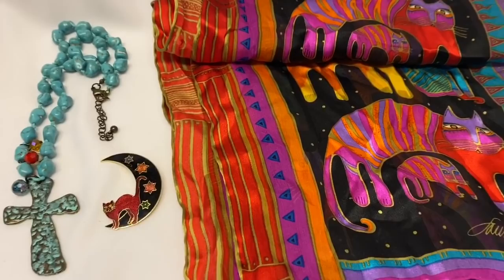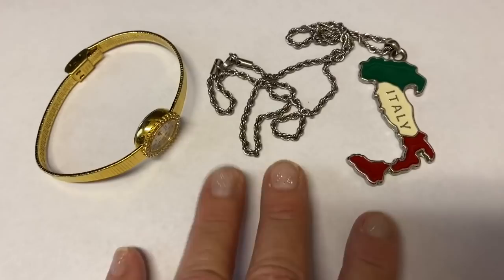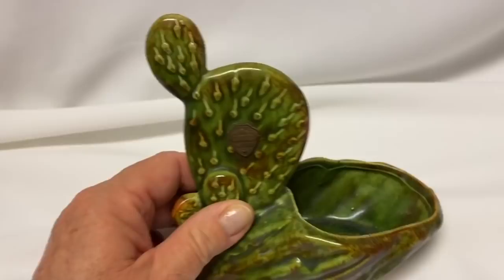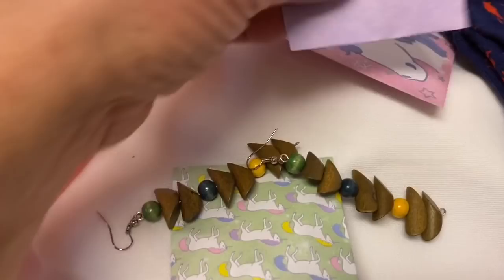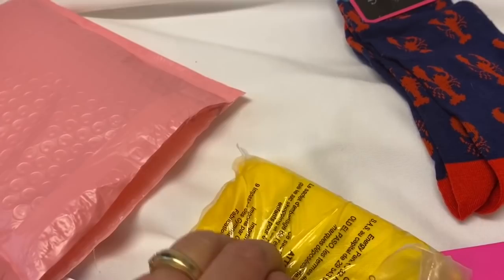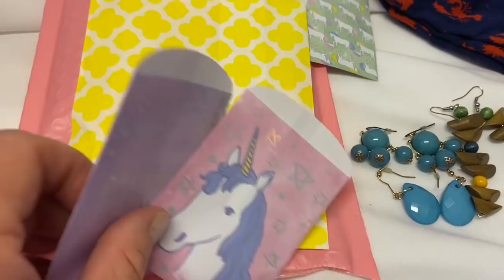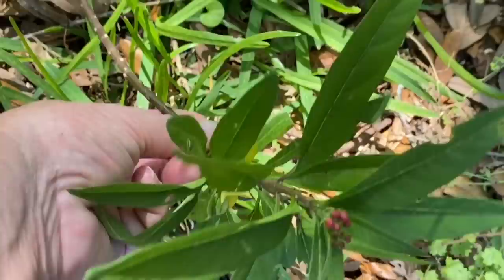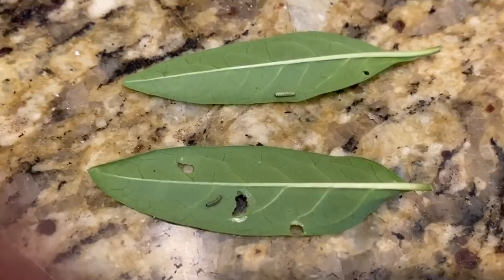THIS STUFF SOLD ON EBAY - DID YOU BUY IT?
Follow my eBay store

Amazon-Products I love and use

Sign up for Mercari and get $10 off your first purchase.

Snail Mail:
Tonya Sheets